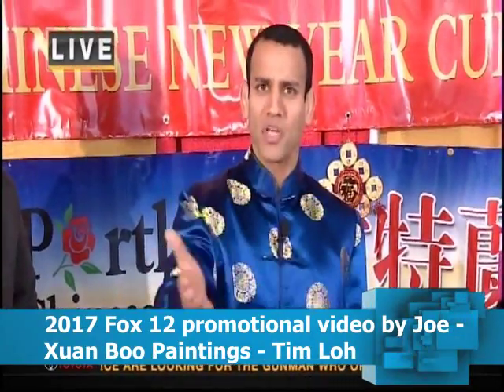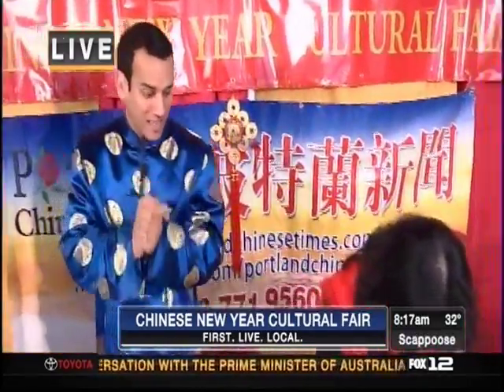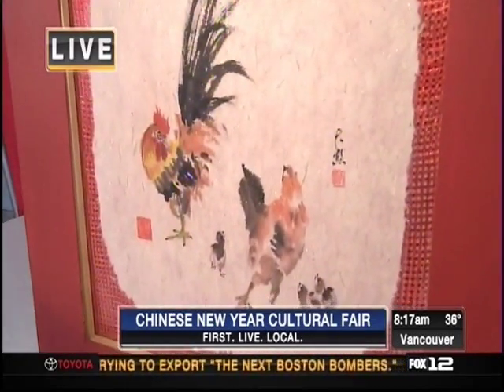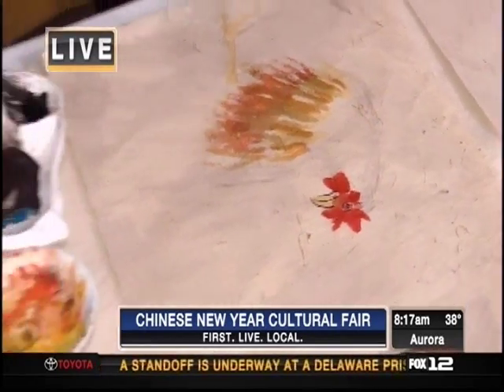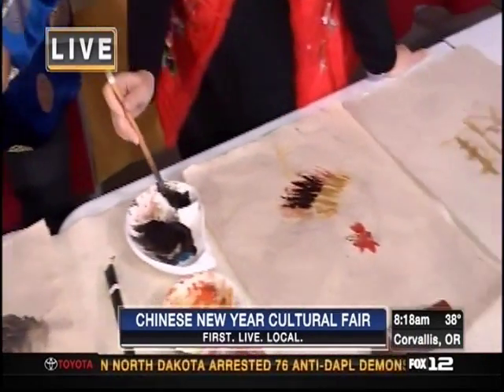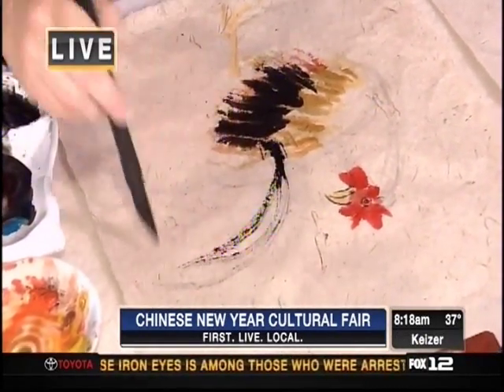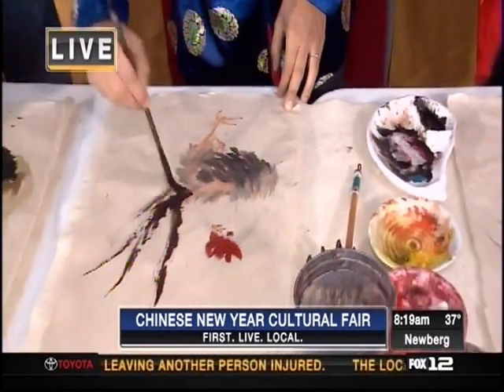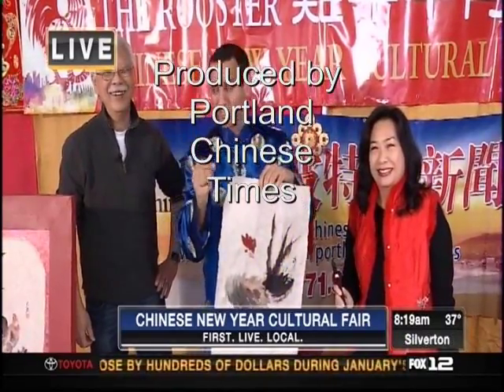2017 Fox 12 promotional video by Joe - Xuan Boo Paintings - Tim Loh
2017 Fox 12 promotional video by Joe - Xuan Boo Paintings - Tim Loh